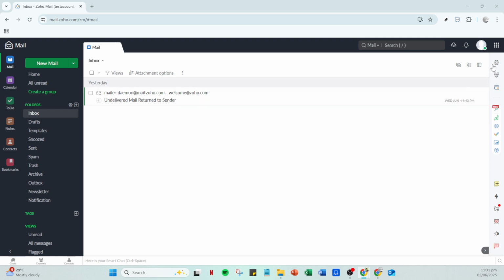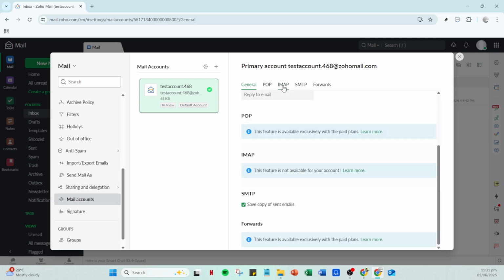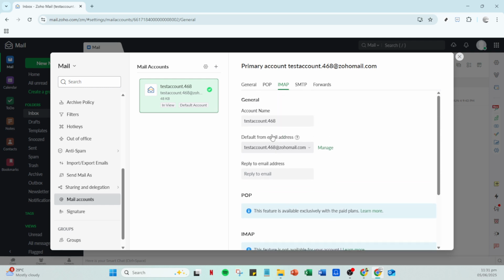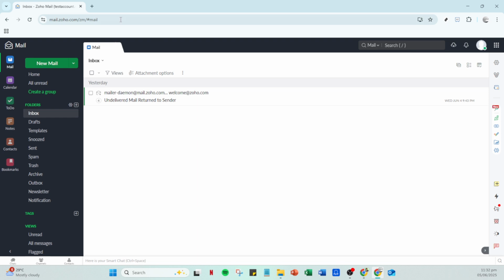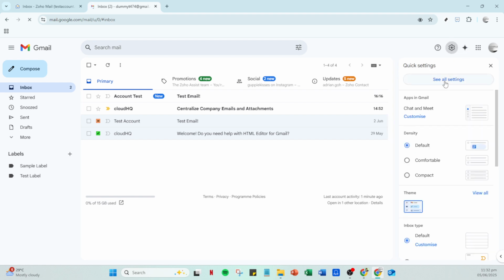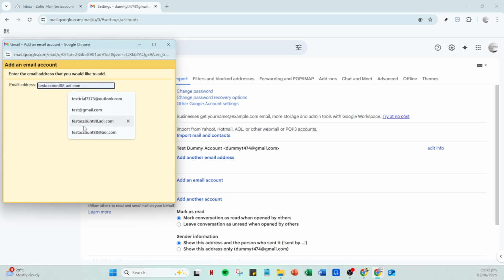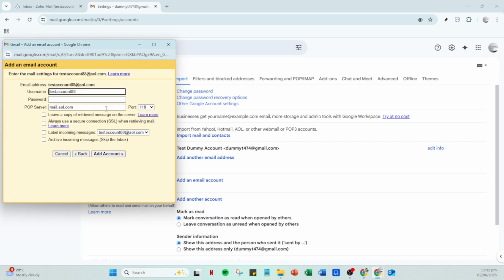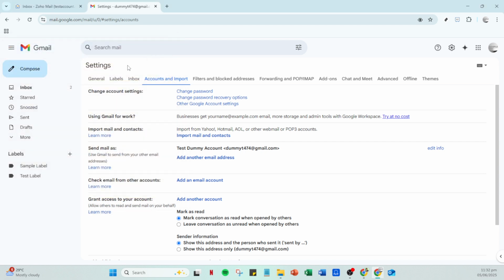How To Use Zoho Mail in Gmail [2025 Full Guide]